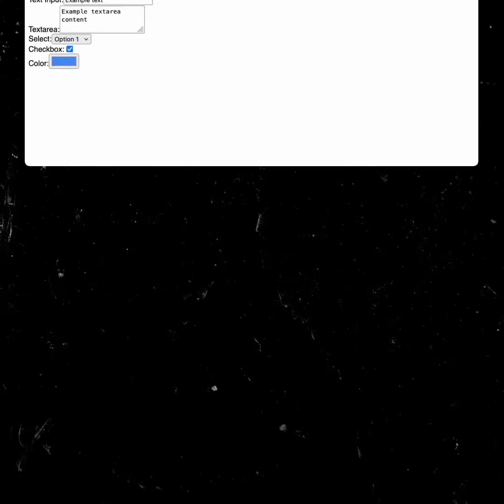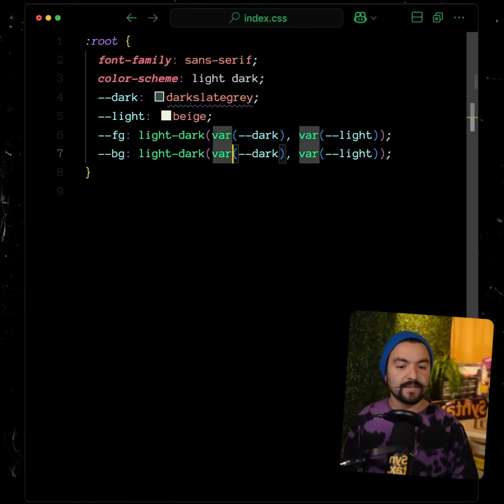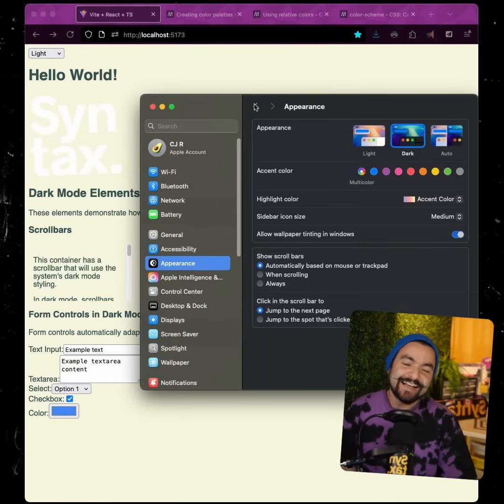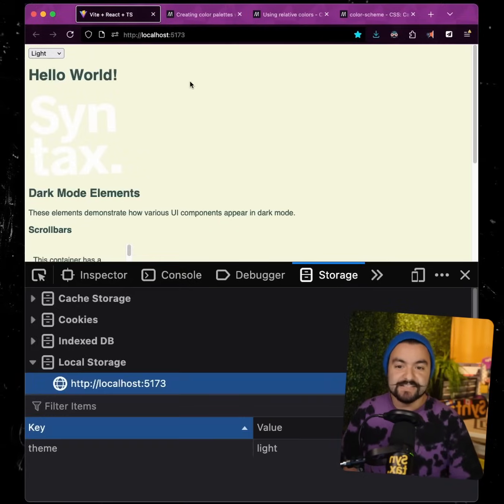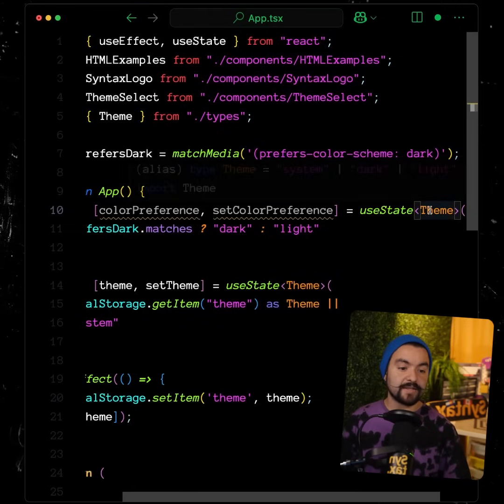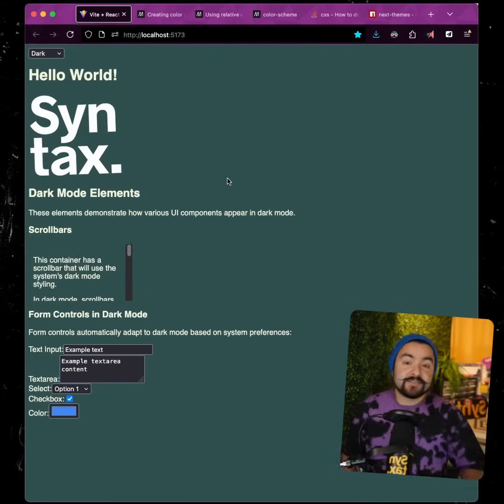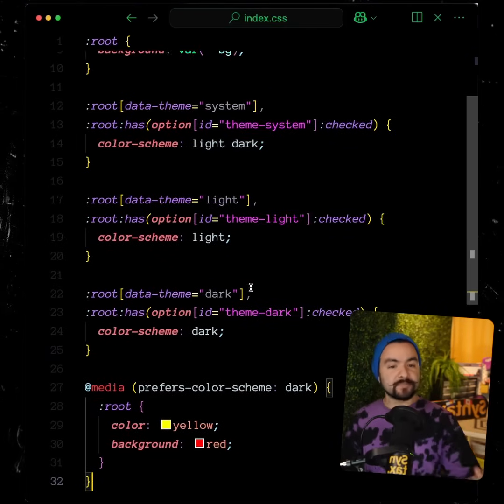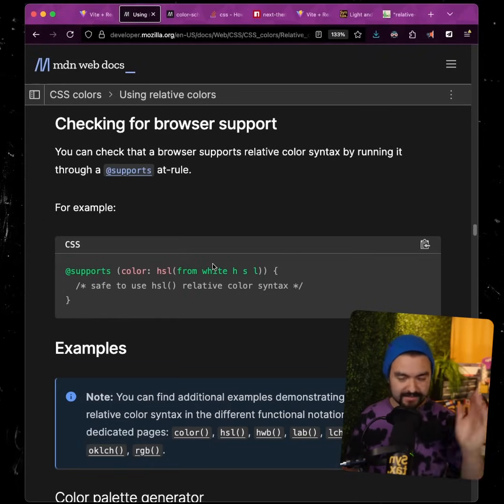Modern CSS Theming | Light Mode / Dark Mode and More!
In this video CJ shows some modern CSS features you can use to create a dark / light theme. He shows how to create a CSS only theme switcher and also shows how to save a users theme preference to localStorage.

00:00 intro
00:27 color-scheme
01:57 picture source media
03:22 light-dark
05:07 css only theme switcher
08:32 save user theme preference to localStorage
12:13 set picture source with selected theme
14:55 matchMedia prefers-color-scheme
19:08 next-themes package
19:44 set the data-theme attribute on page load
22:54 avoid prefers-color-scheme dark
24:39 syntax 891
24:56 color-mix color palettes
26:15 relative colors
27:49 thanks!

Hit us up on Socials!